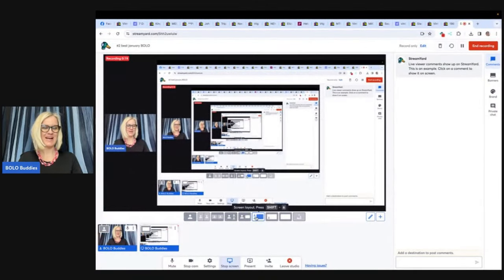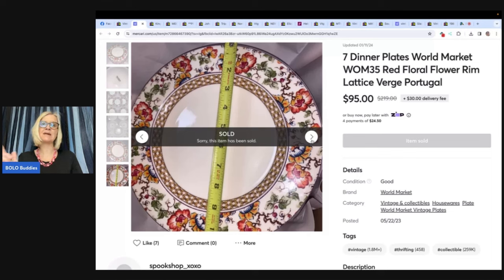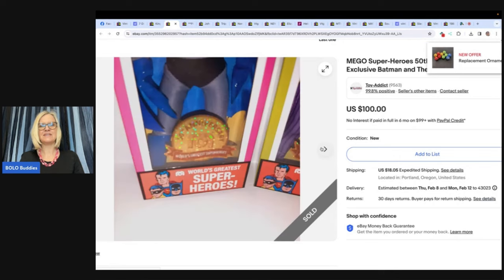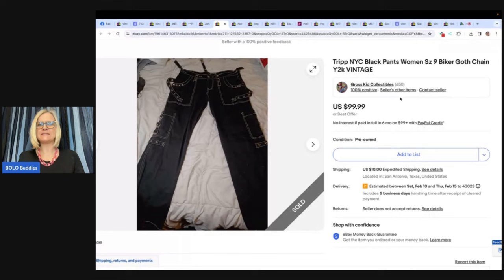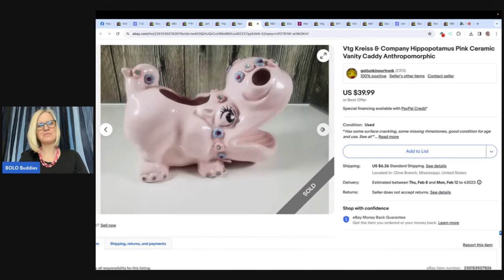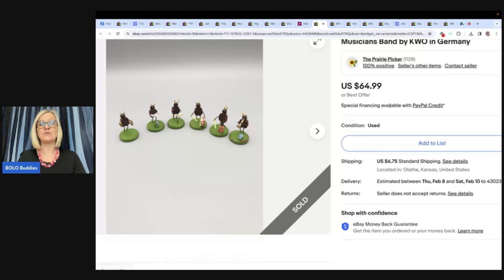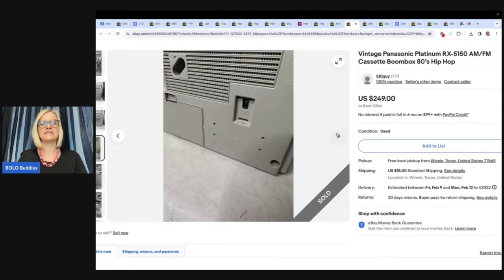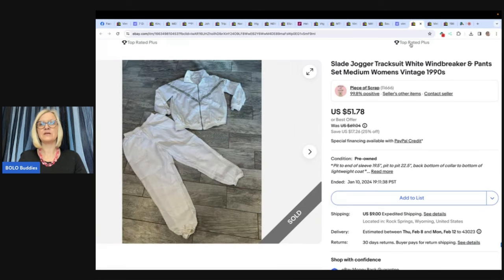Sold in less than a Week! Resellers share Big Money BOLOs What Sold 2024